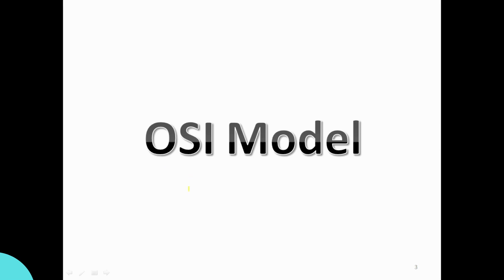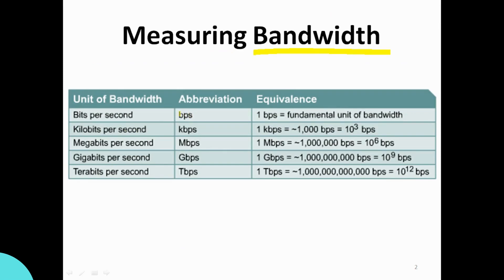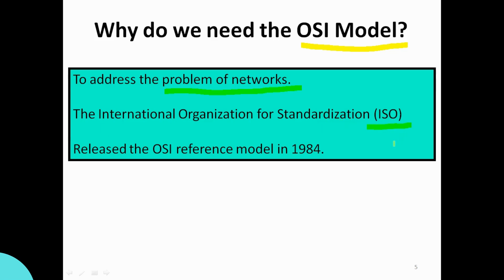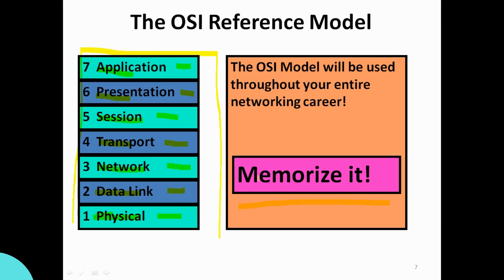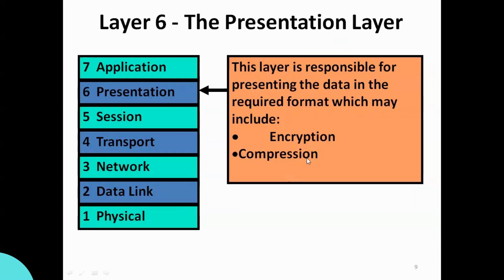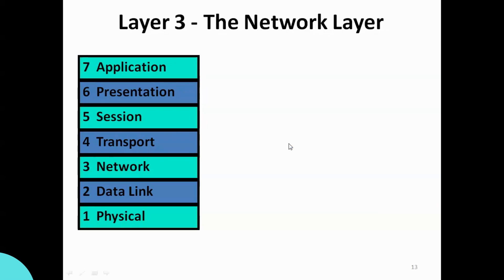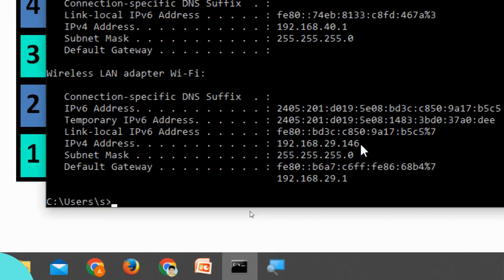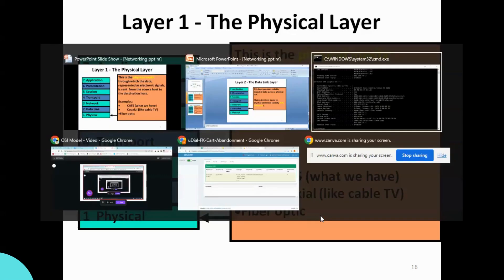OSI Model In ಕನ್ನಡ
In this video, we'll teach you about Computer Network OSI Model with good examples & explanations in Kannada.

Free Computer related Technical course | Computer Technical Basic to Advance Technical skills

Best Quality Gears For Students Link👇

▪ Best Mobile For Students
▪ Best Mobile For Gamers

Keep Supporting me So I can continue providing free content each week!!

                                                            Thanks